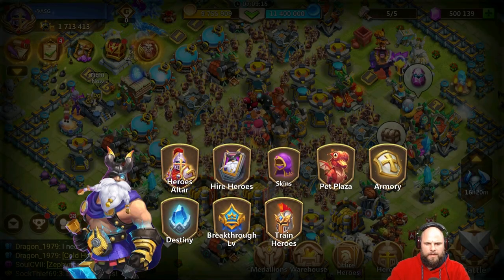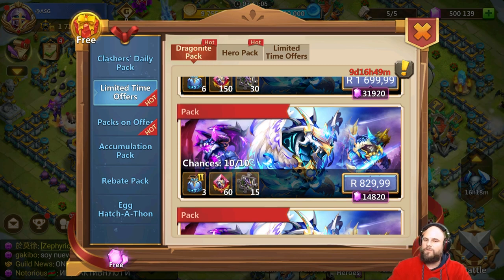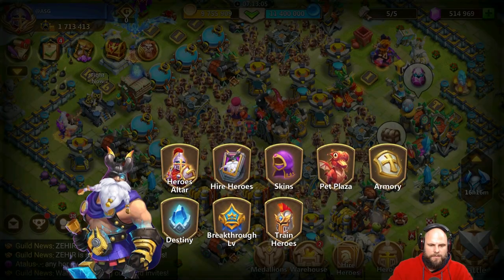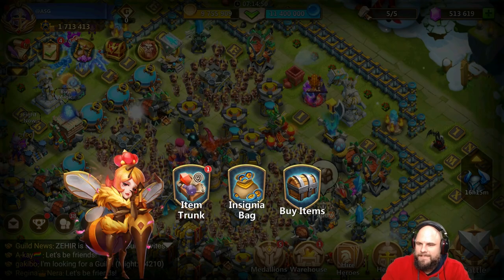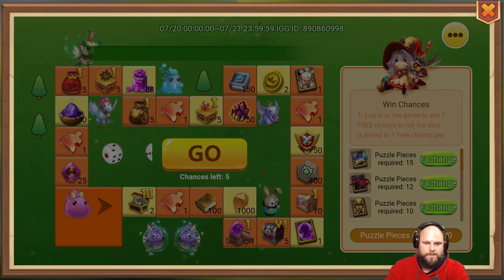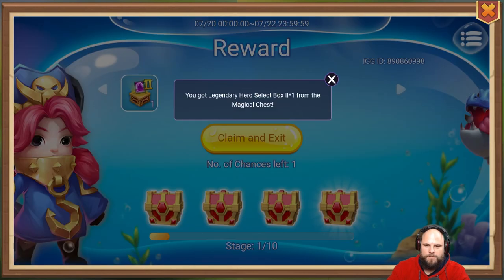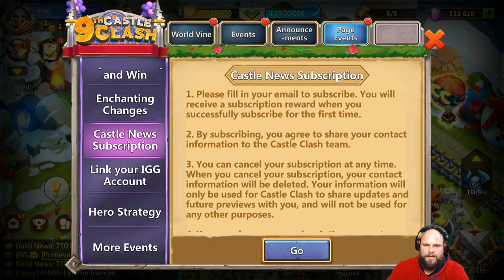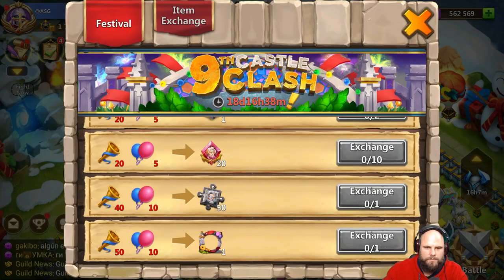Buying more Celestica Bags | I need 91ss | Castle Clash